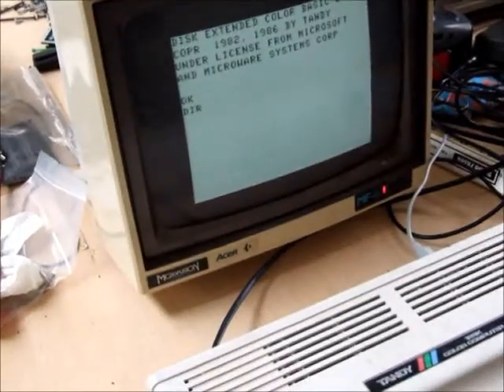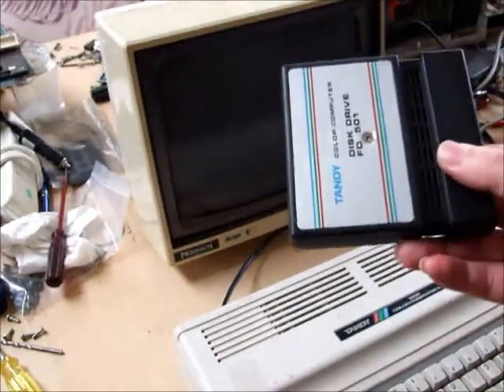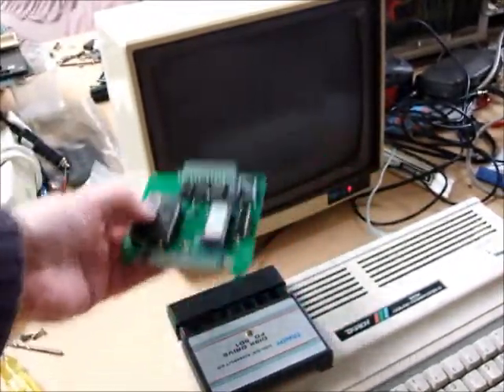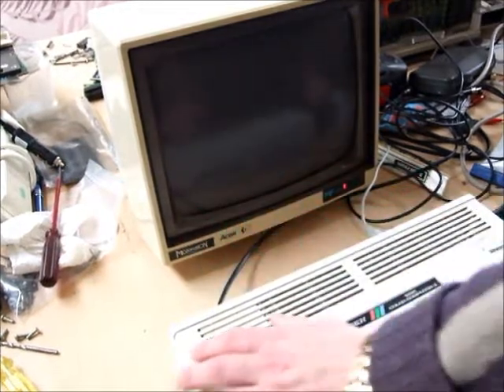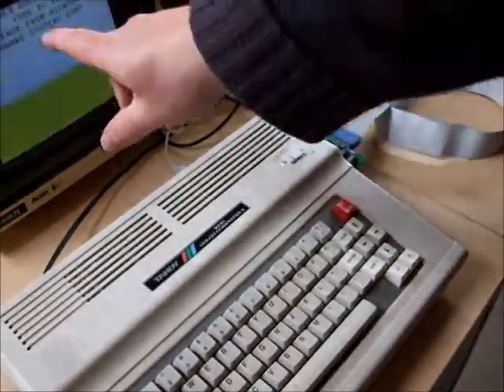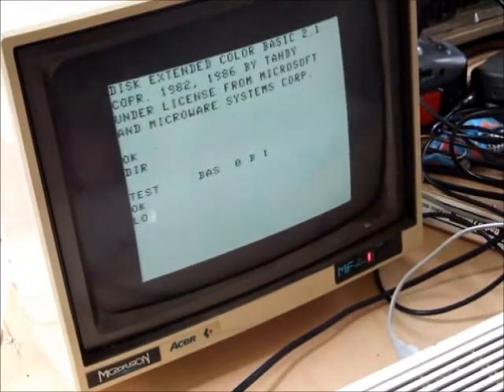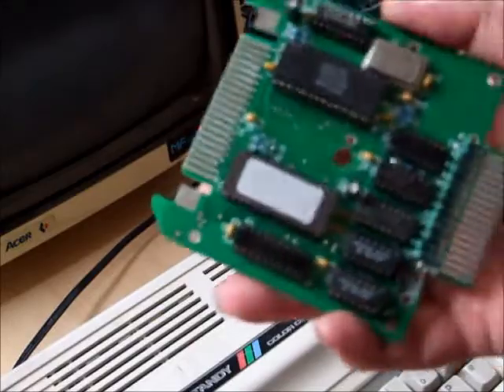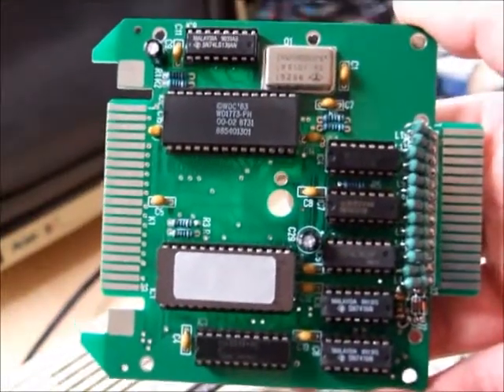TRS-80 Coco FD502 disk controller repro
Color Computer Disk Drive Controller for CC 1-2-3 and Dragon 32/64